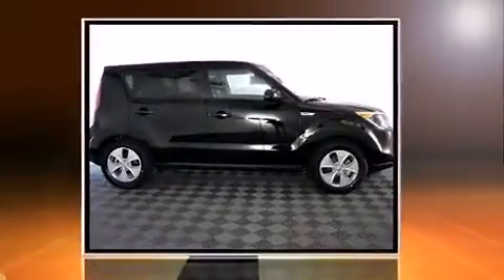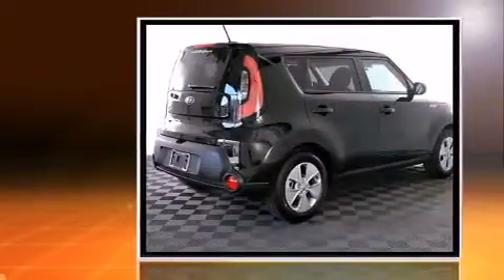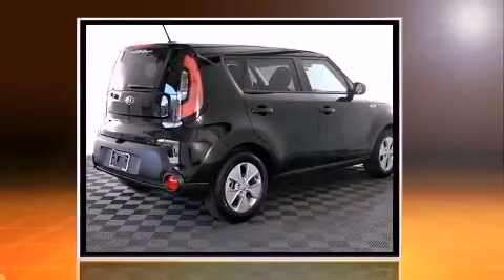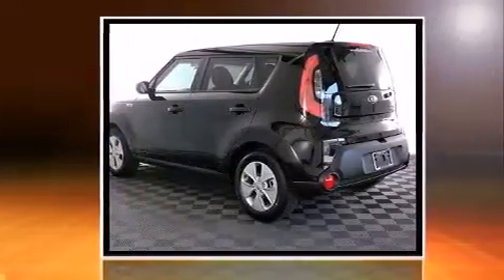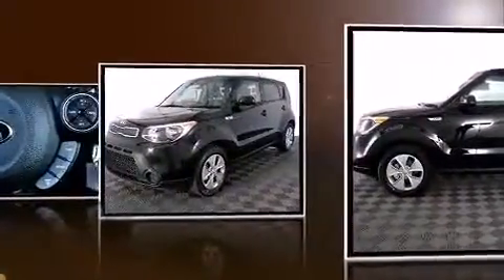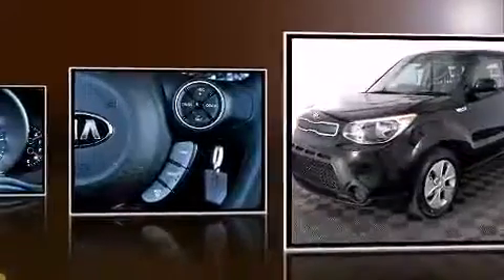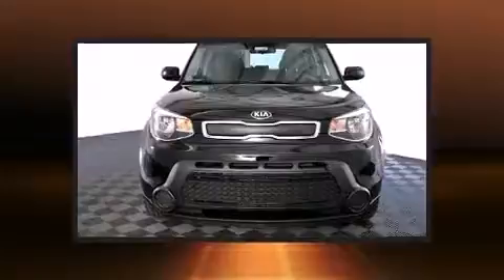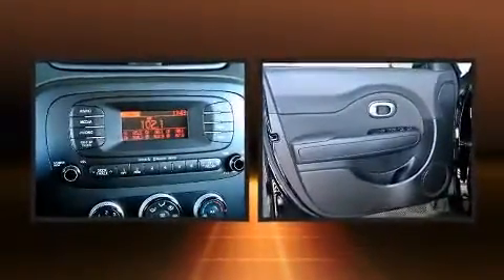2016 Kia Soul Base FWD in Winston Salem, NC 27127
The 2016 Kia Soul. This 4 door, 5 passenger hatchback will allow you to take command of the road with confidence! Smooth gearshifts are achieved thanks to the efficient 4 cylinder engine, and for added security, dynamic Stability Control supplements the drivetrain. Top features include power windows, a tachometer, front bucket seats, air conditioning, telescoping steering wheel, an overhead console, rear wipers, and a split folding rear seat. Storage solutions are integrated throughout the interior, demonstrating thoughtful attention to detail. Audio features include an AM/FM radio, and 6 well positioned speakers. Kia also prioritized safety and security by including: head curtain airbags, front SIDE impact airbags, traction control, brake assist, and 4 wheel disc brakes with ABS. We pride ourselves in the quality that we offer on all of our vehicles. Please don't hesitate to give us a call.